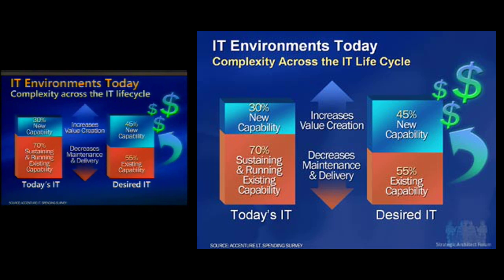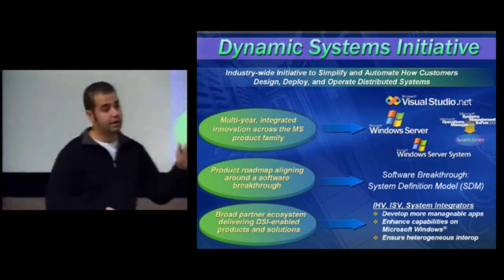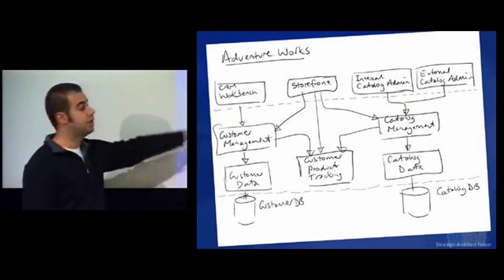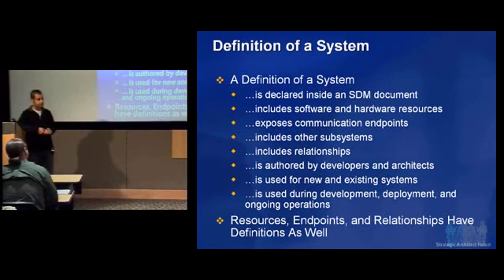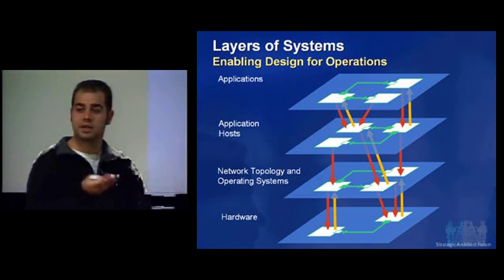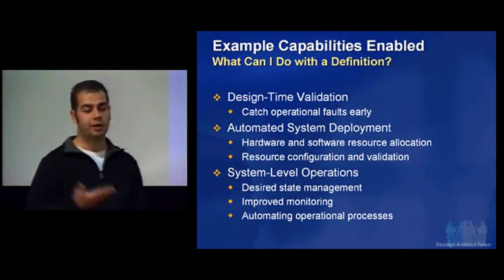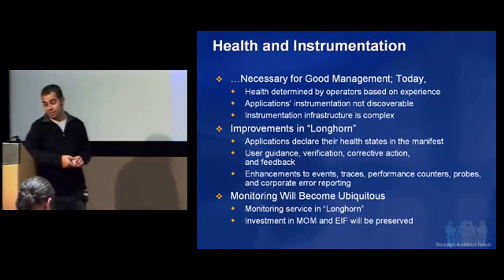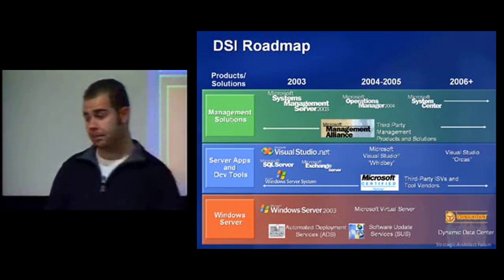SAF 2003 - Dynamic Systems Initiative - Bassam Tabbara - 2003/11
Event: Strategic Architect Forum 2003
Title: Dynamic Systems Initiative
Speaker: Bassam Tabbara
Date: 2003/11

ID:03